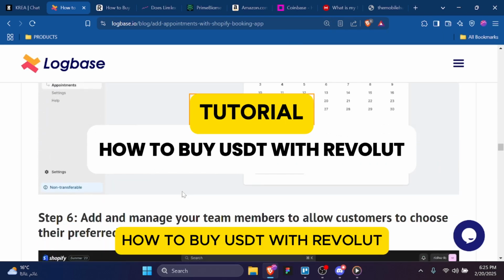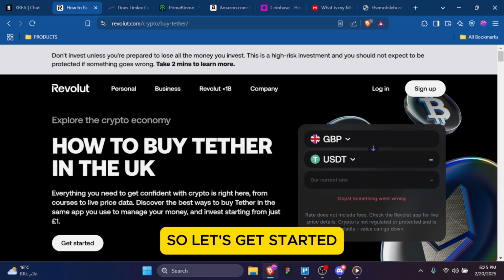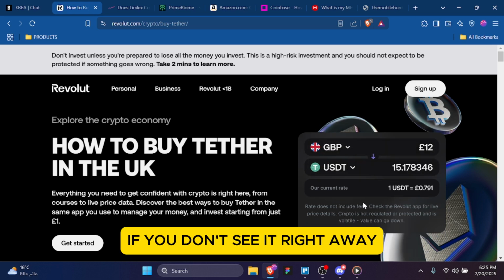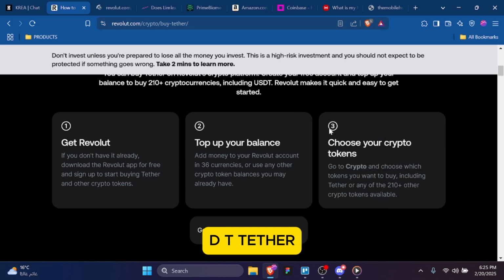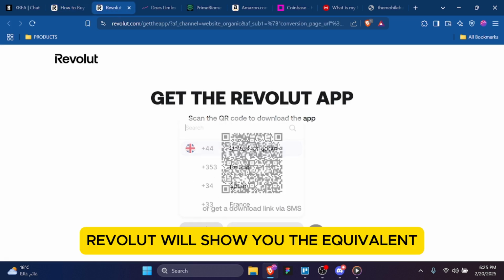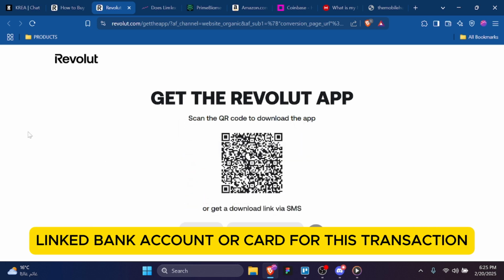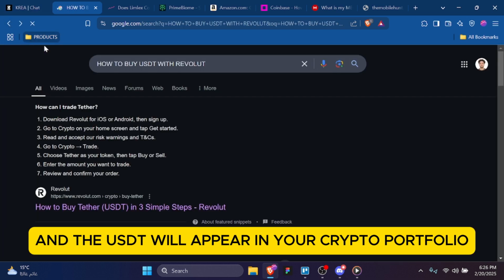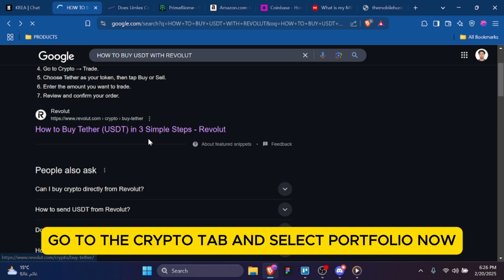HOW TO BUY USDT WITH REVOLUT (FULL GUIDE)